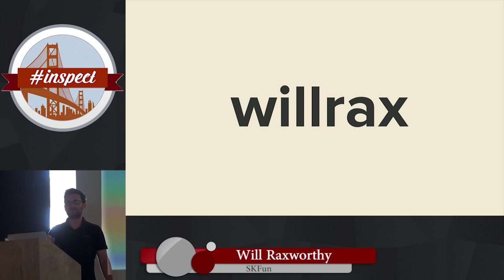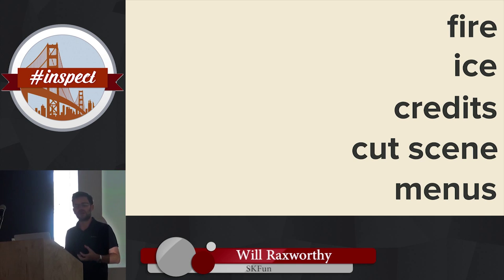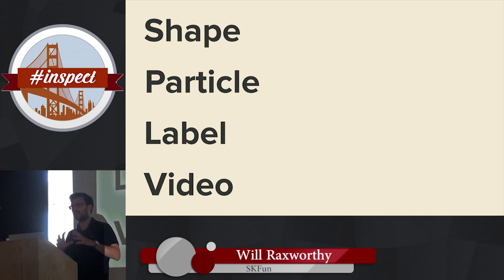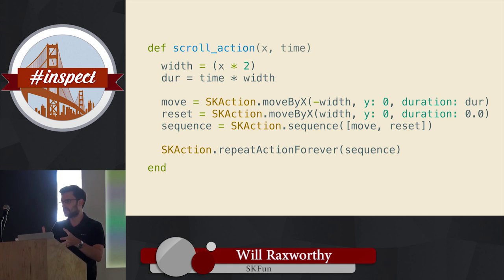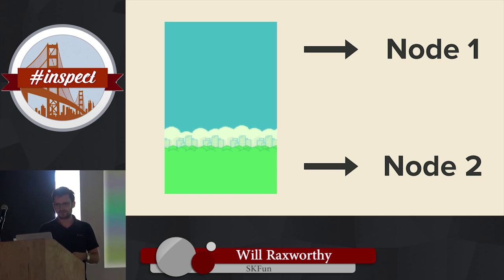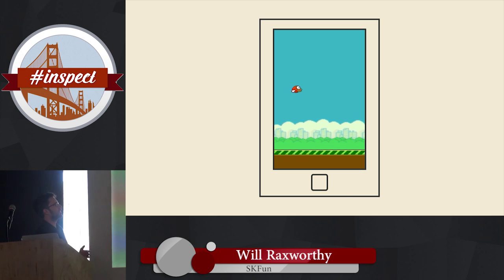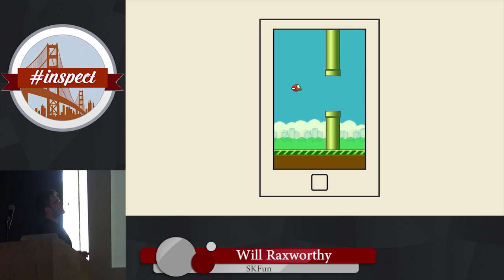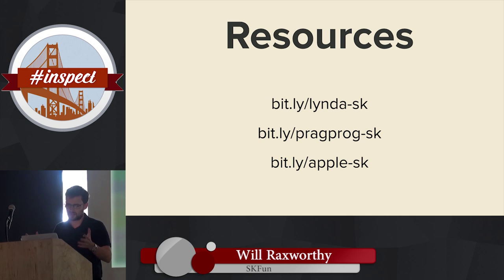SkFun: SpriteKit And RubyMotion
By, Will Raxworthy